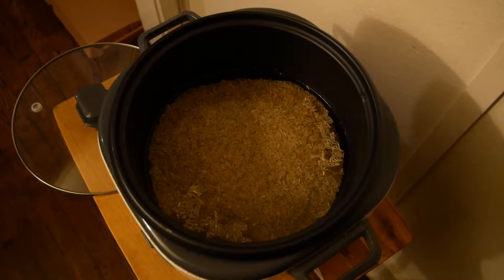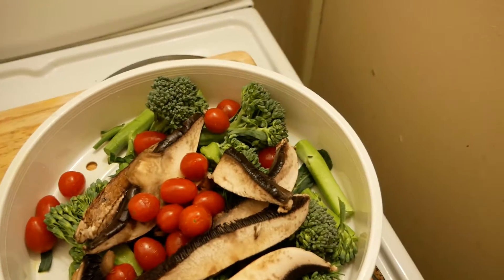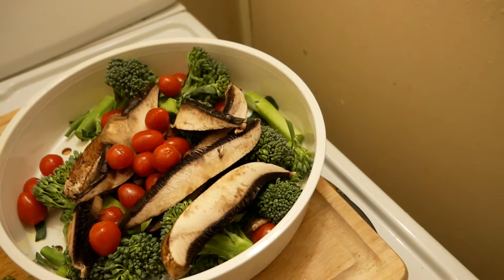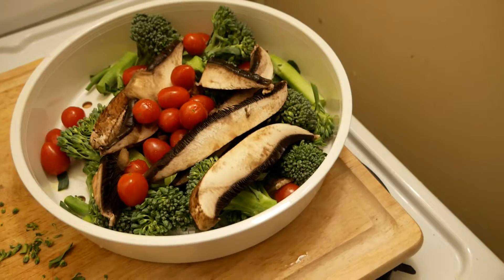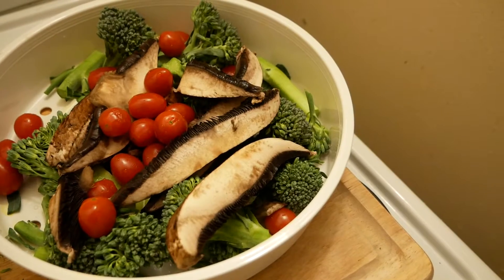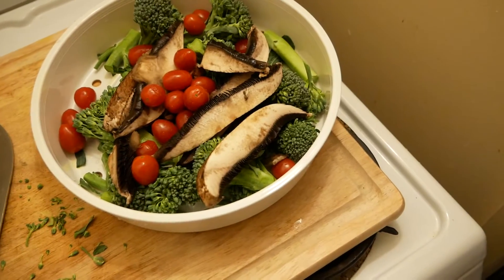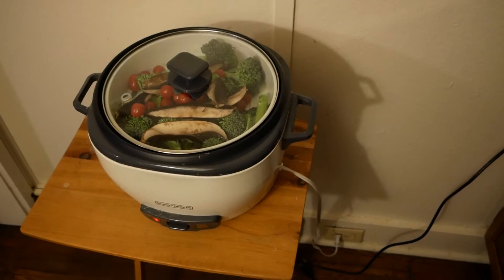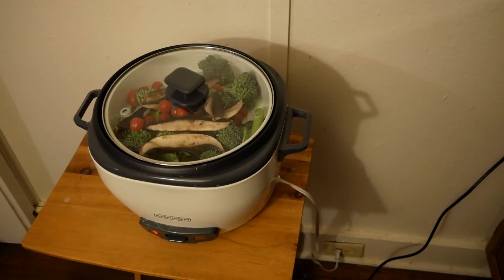How I Stay Healthy and Warm During Cold Winter Days!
Living in a cold climate can make going fully raw a challenge, therefore I use these health tips to keep myself feeling both healthy and warm during the winter. It is super easy to do and works great for people without much spare time to prepare their food.